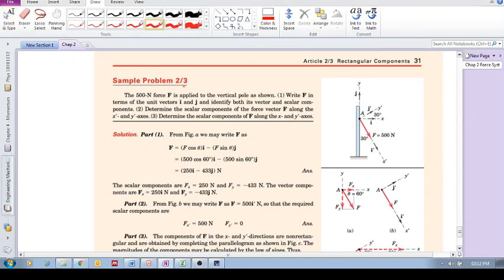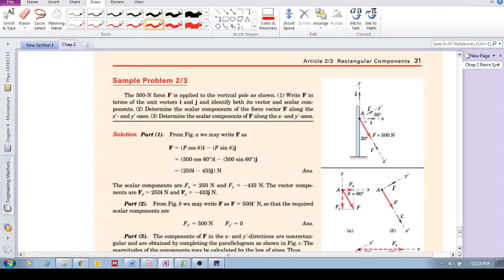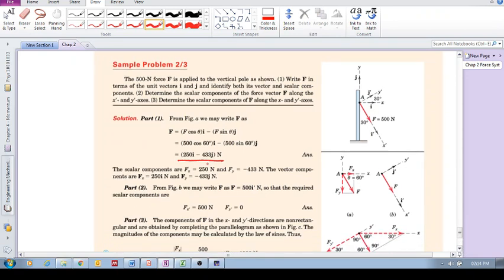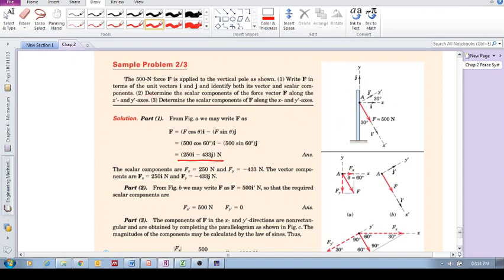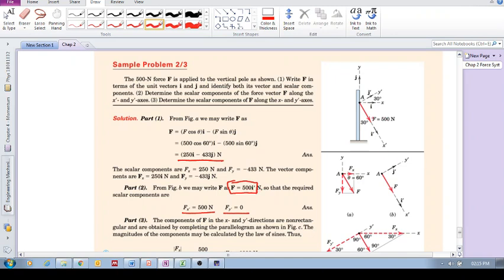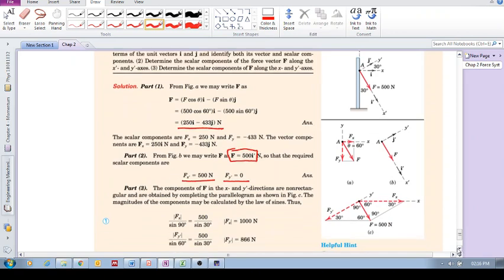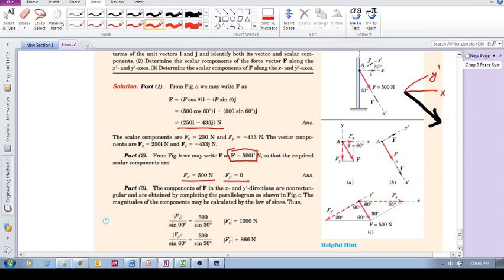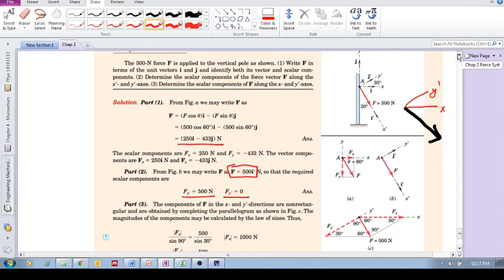Chap 2.3 - Rectangular components (g): Sample Problem 2/3